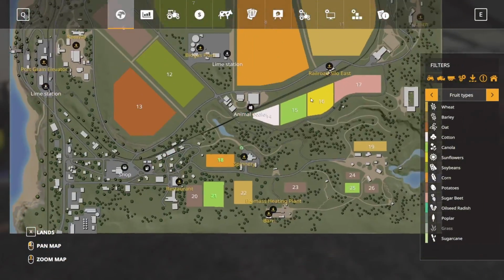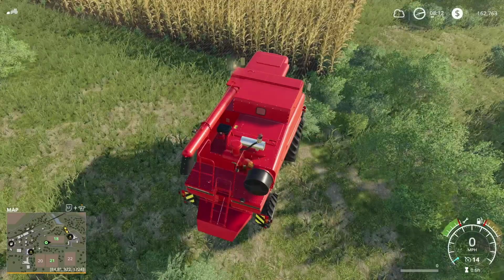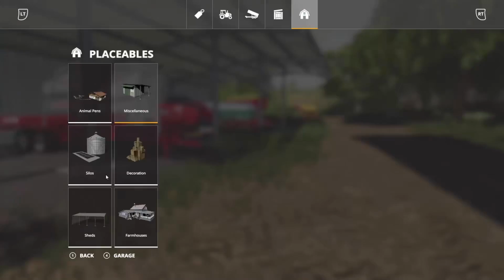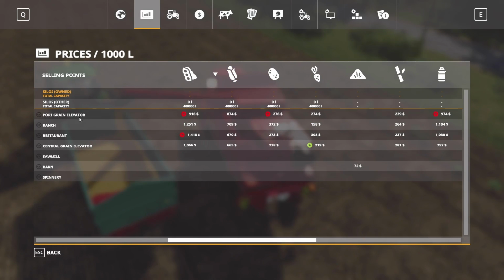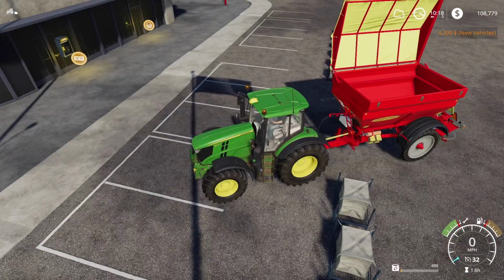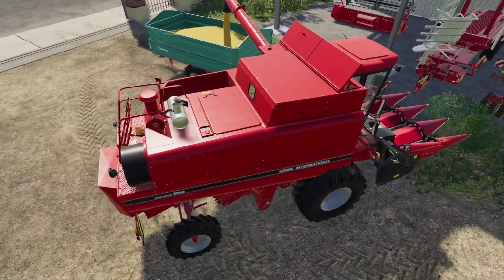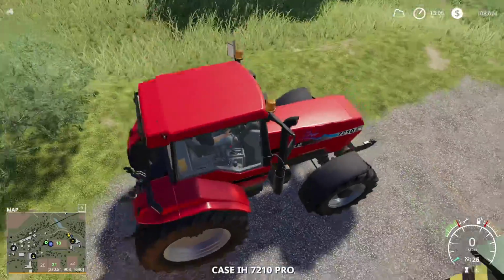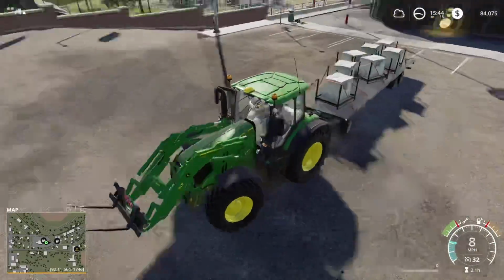FS19 GAMEPLAY | E4: HARVESTING SUNFLOWERS!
Hi everyone! Welcome to my play through of Ravenport! This is a laid back form of gameplay that may contain a bit of role play here and there. Please sit back, relax, and enjoy!

Thank you for giving my video a watch! If you somehow liked it, here are a few links to more of my content:

Let me know down in the comments please!